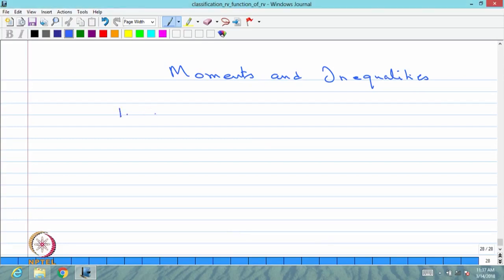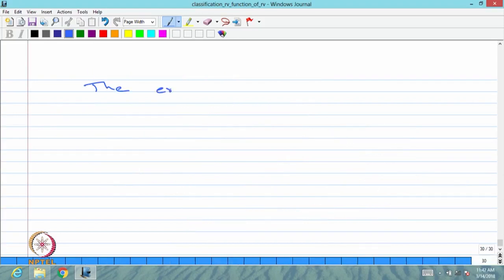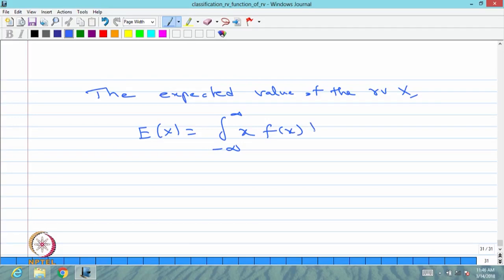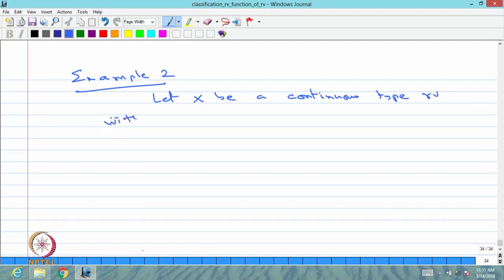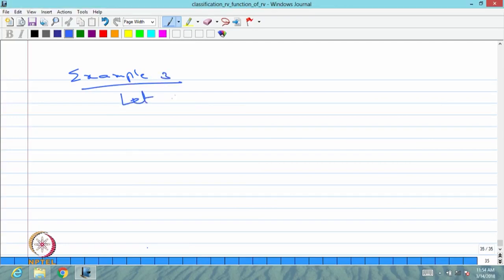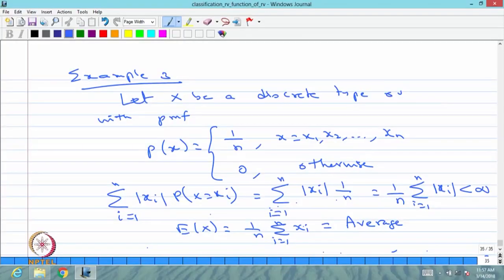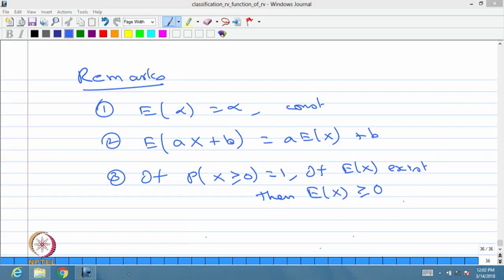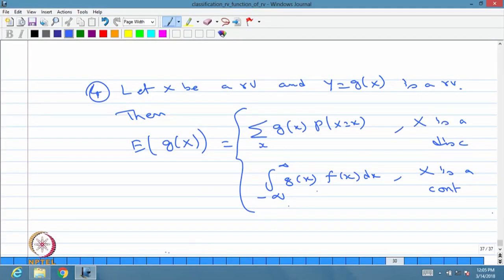Mean and Variance